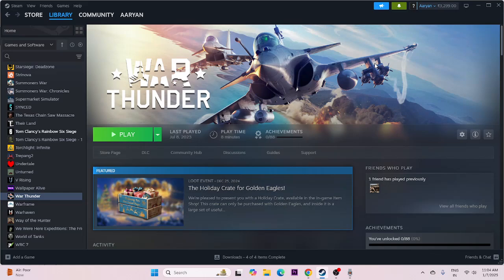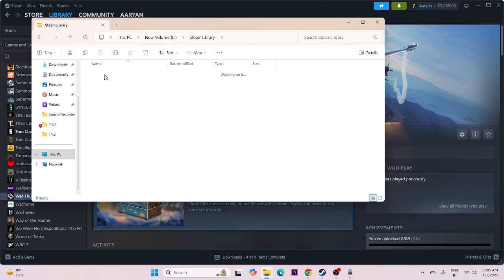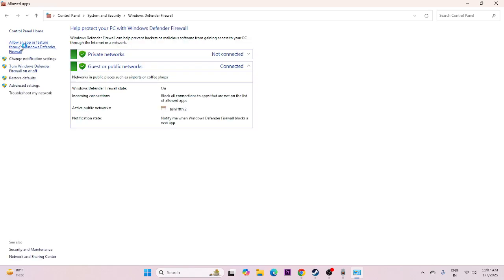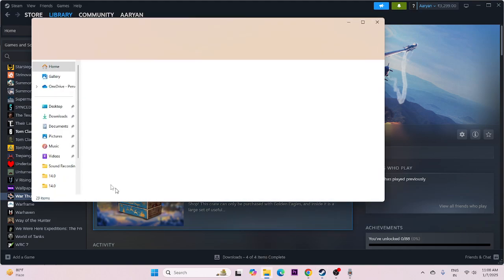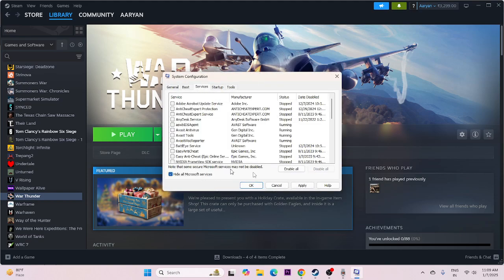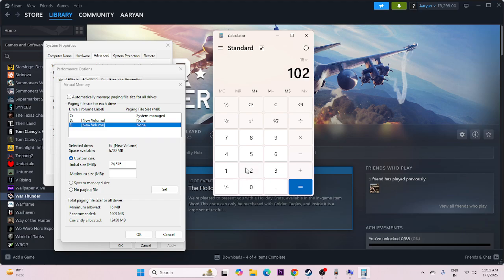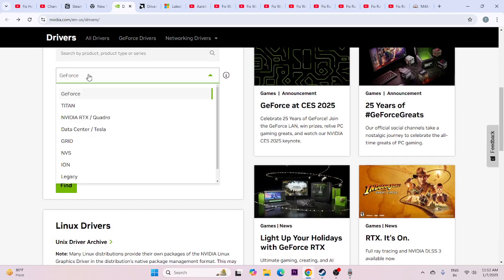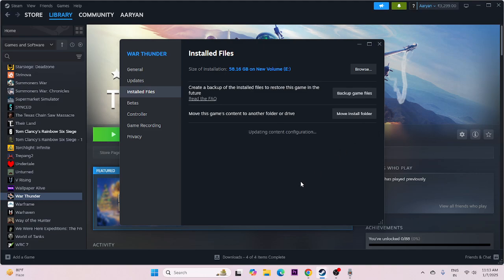How to Fix War Thunder Crashing at Startup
Is War Thunder crashing every time you try to start the game? Don’t let this issue ground your fun! In this video, we’ll guide you through the most effective solutions to fix War Thunder crashing at startup on your PC, so you can get back into battle without interruptions.

CHAPTERS IN THIS VIDEO:
0:00-INTRO
0:35-DO A RESTART
1:22-LAUNCH THE GAME FROM INSTALATION FOLDER
2:08-RUN THE GAME AS ADMINISTRATOR AND RUN IN COMPATIBILTY MODE
2:42-ALLOW GAME TO WINDOWS SECURITY
3:52-PERFORM CLEANBOOT
4:38-DISABLE STEAM OVERLAY
5:01-TYPE THESE COMMANDS IN LAUNCH OPTIONS
5:25-PERFORM CLEANBOOT
5:48-CLOSE OVERLAY APPLICATIONS
6:12-INCREASE VRAM
7:33-RUN THE GAME ON DEDICATED GRAPHICS CARD
8:19-UPDATE GRAPHICS CARD
9:03-INSTALL VISUAL C++
10:03-VERIFY GAME FILES
18:57-UNINSTALL AND REINSTALL THE GAME
19:08-CONCLUSION